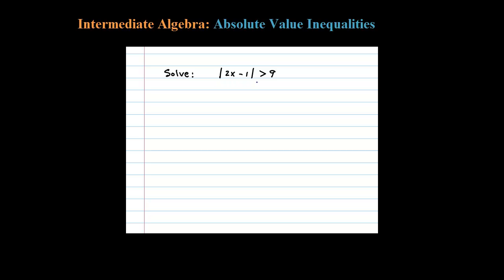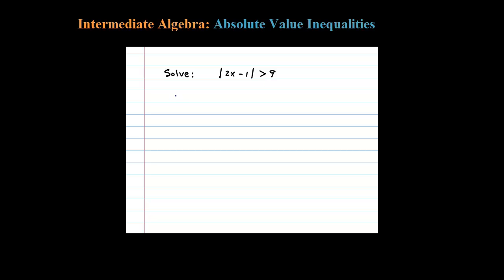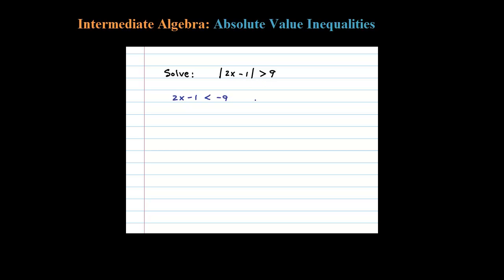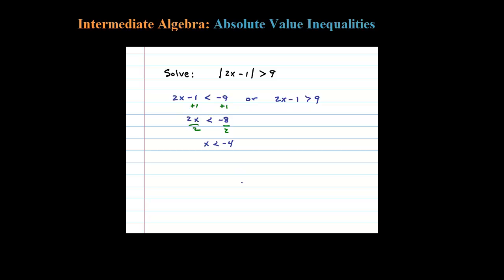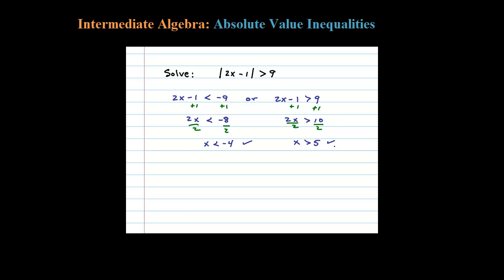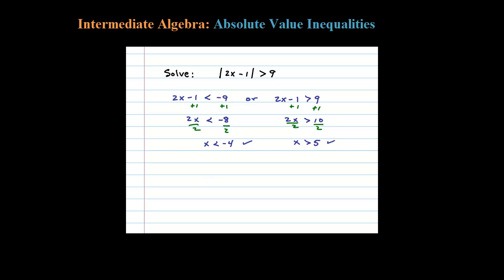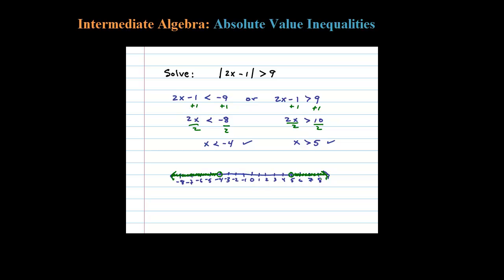How to Solve an Absolute Value Inequality | Graph and Interval Notation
How to solve and graph the solution set to an absolute value inequality. EASY. Here the absolute value is isolated so we can apply the theorem and set 2x-1 in between -9 and 9.  Then solve the resulting compound inequality.

Cool free math notes and steps on solving absolute value inequalities and equations

IA Chapter - Solving Inequalities
   1 Absolute Value Equations
   2 Absolute Value Inequalities
   3 Quadratic Inequalities
   4 Polynomial and Rational Inequalities